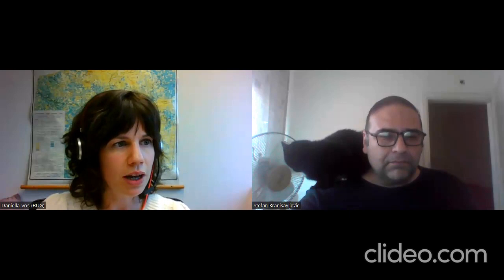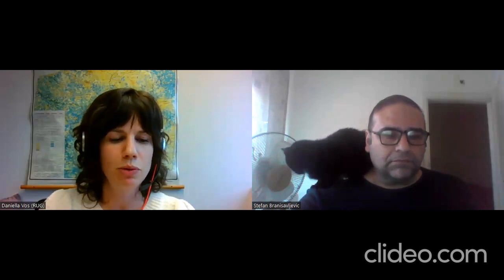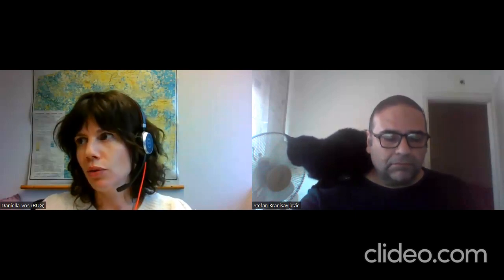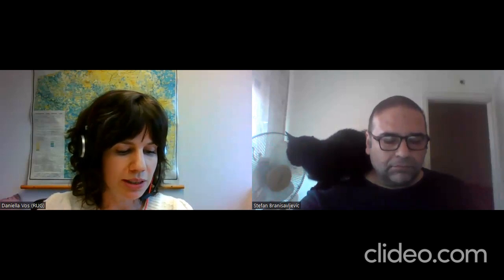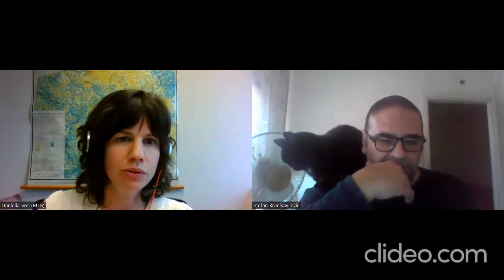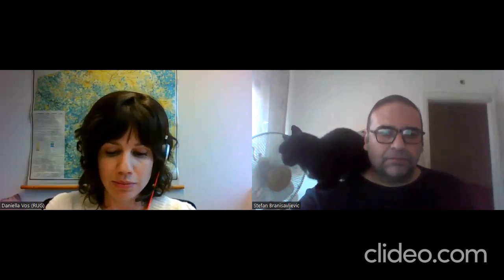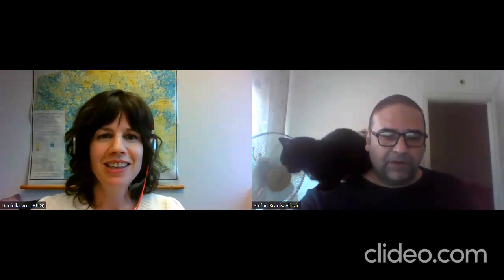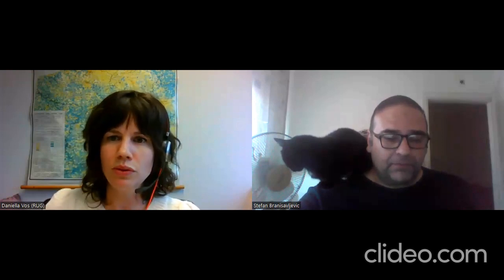Studying ephemeral sites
Assistant Professor Daniella Vos from the University of Groningen talked about her research in Wadi Jilat and Wadi Faynan.